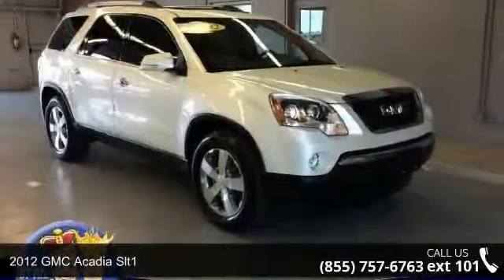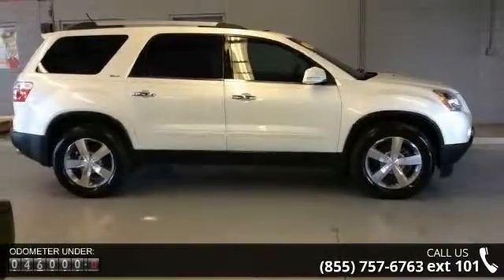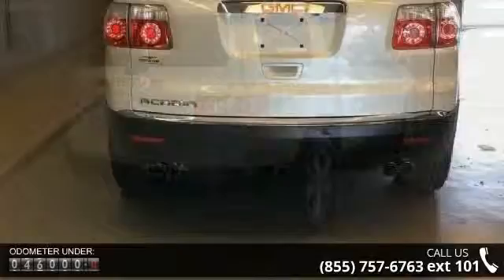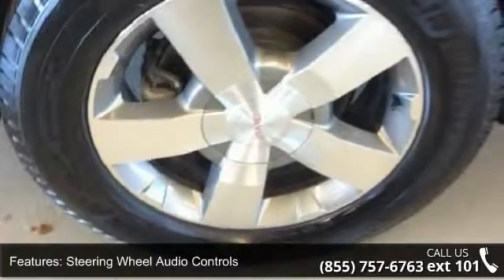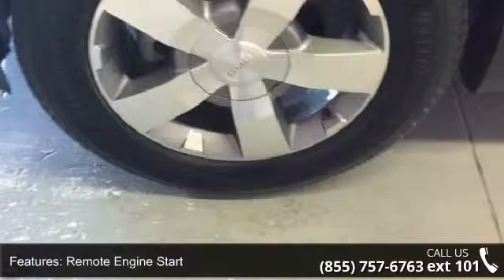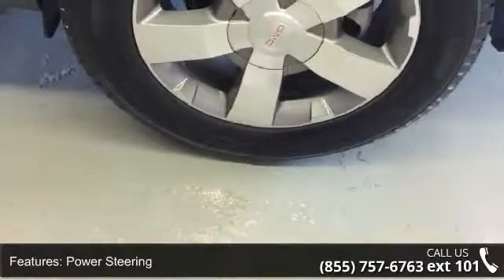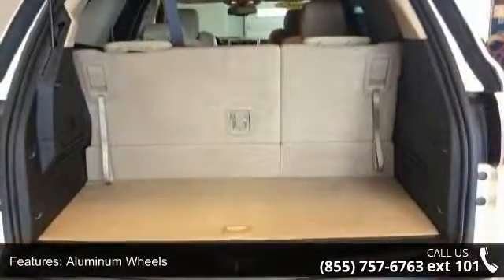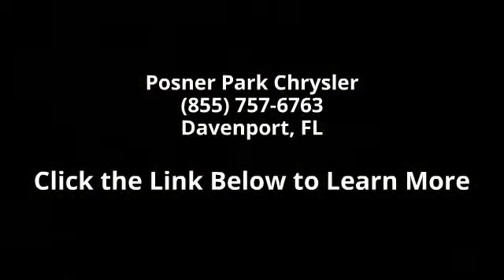2012 GMC Acadia SLT1 - Posner Park Chrysler - Davenport, ...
ONLY 45,763 Miles! FUEL EFFICIENT 24 MPG Hwy/17 MPG City!